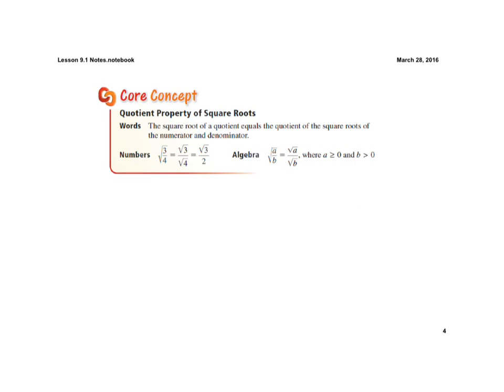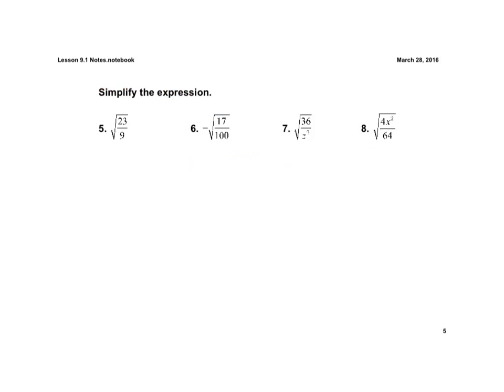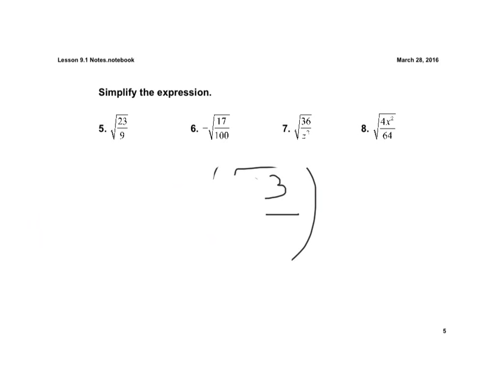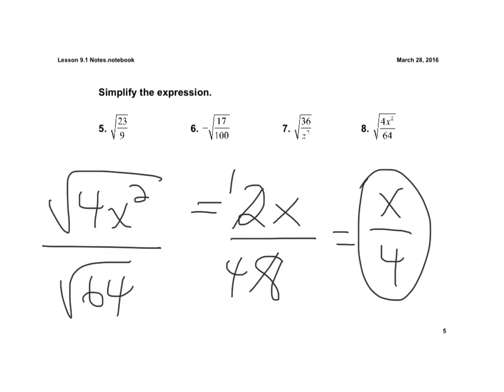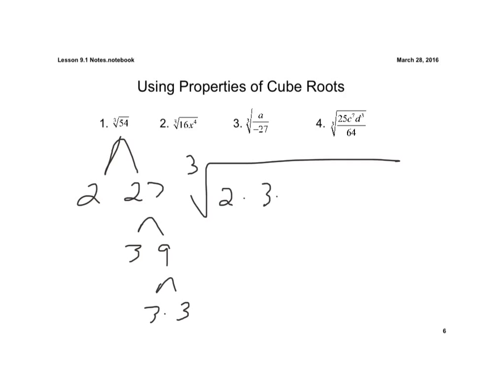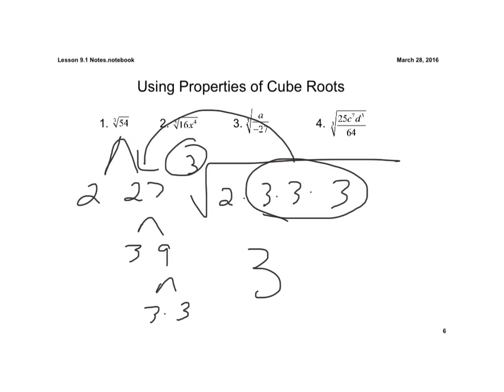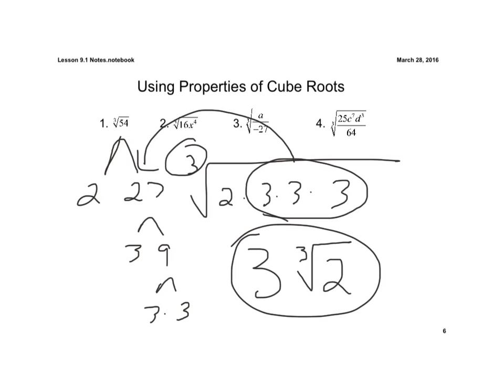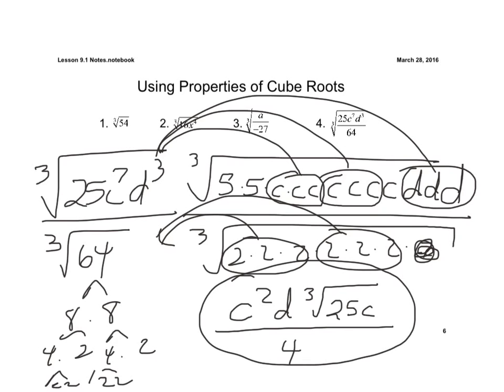Lesson 9.1 Quotient property of square roots